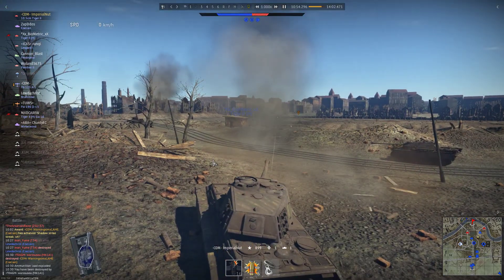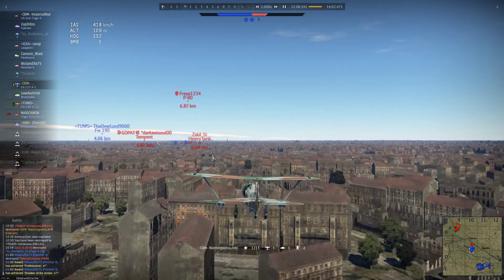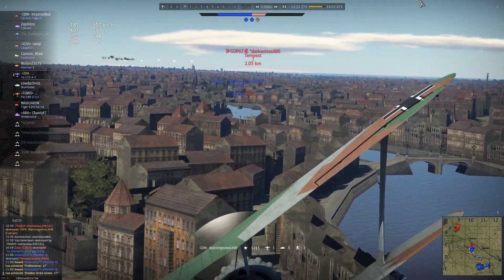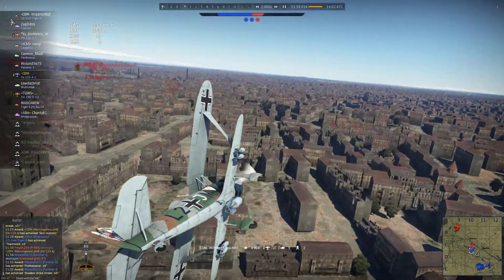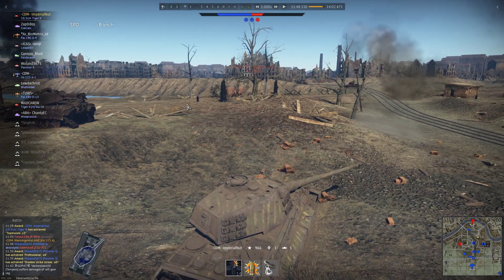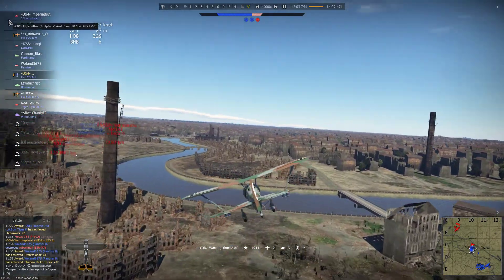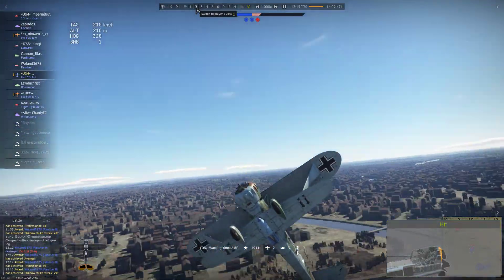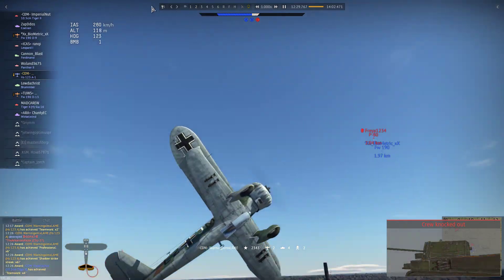Saving Private Imperialnut: Ep 2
Episode 2. Imperial is surrounded. Requesting CAS support from 1935 to save a 10.5 Tiger II that is surrounded and injured. Tempest gets in the way